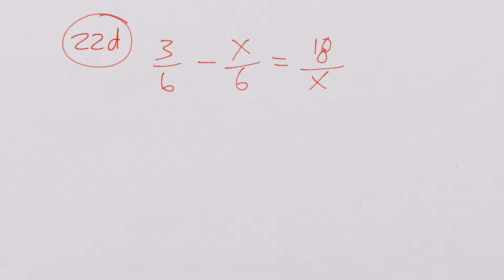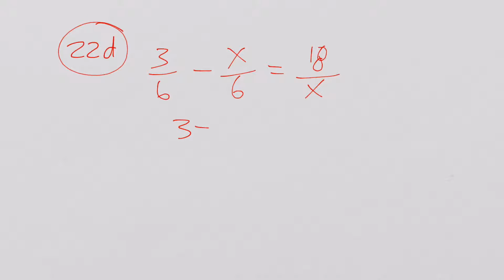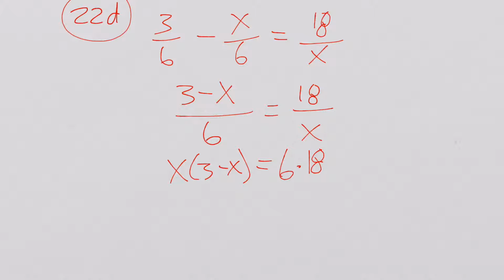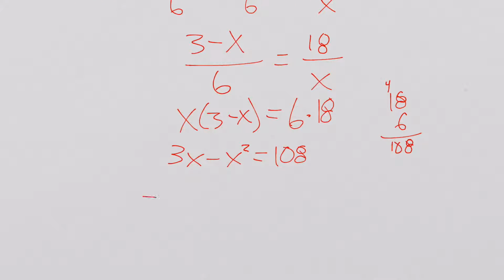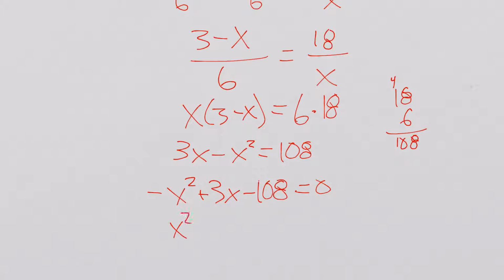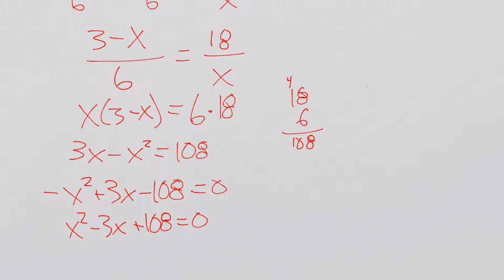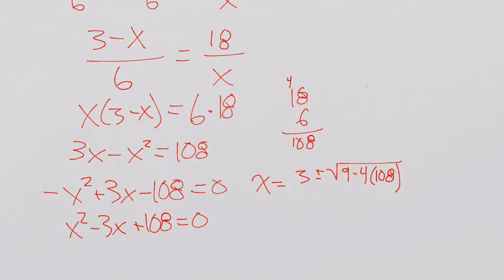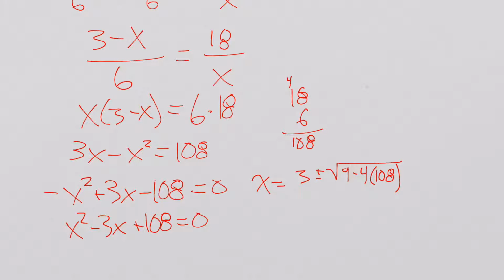A2H MER 22D